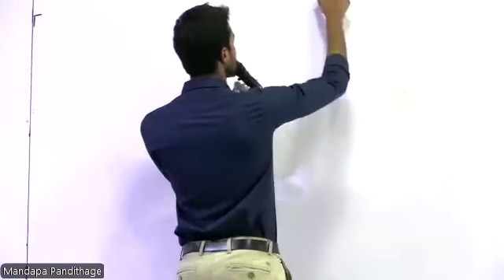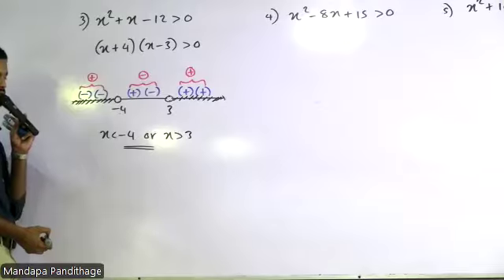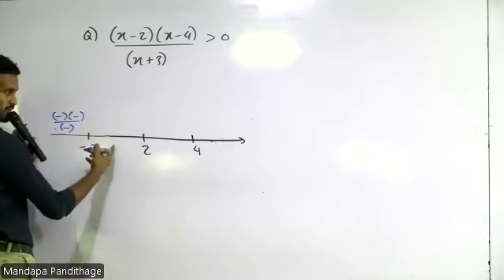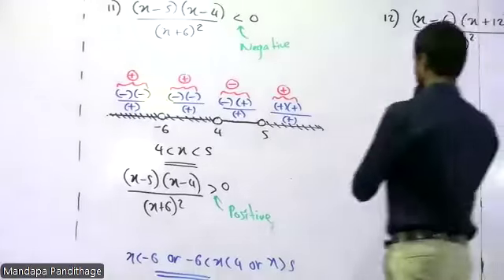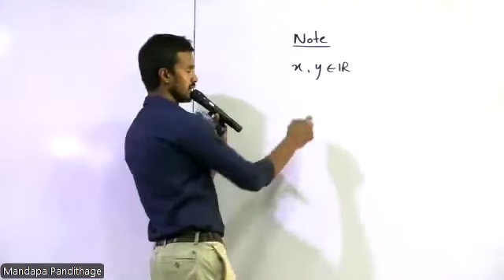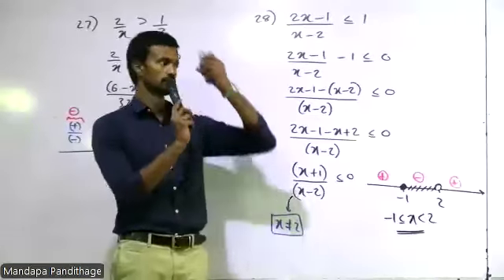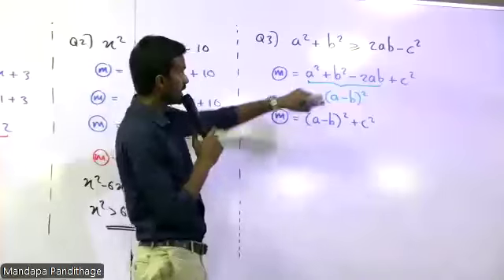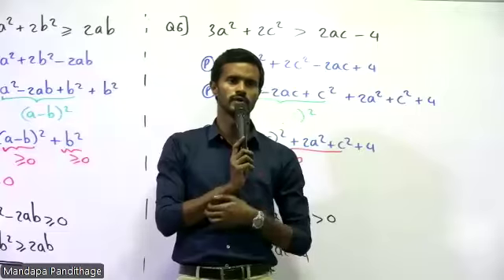Inequalities - Day 2 | 2027 English Medium Combined Maths